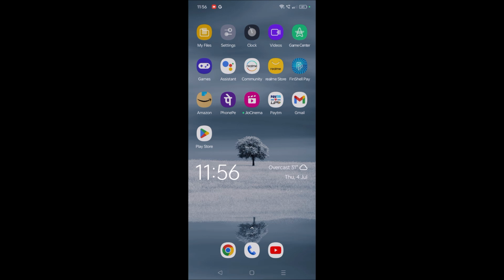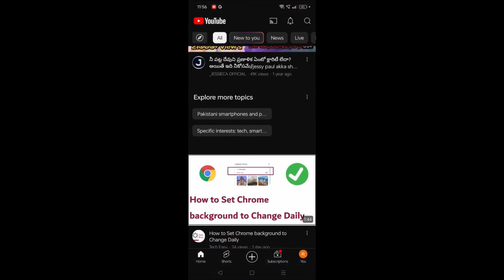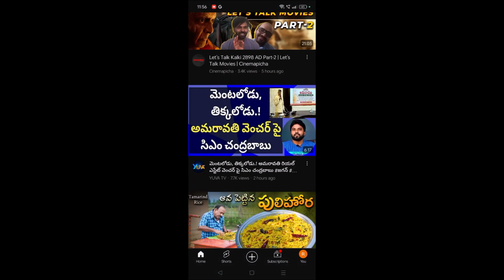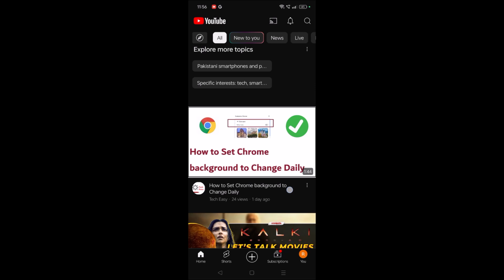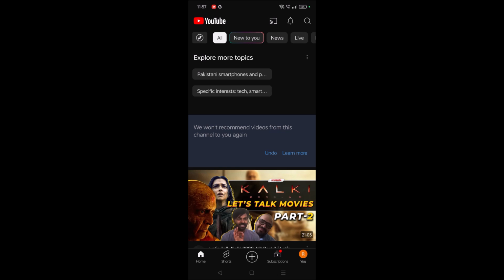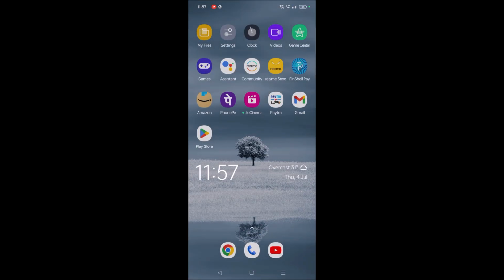How to Block Inappropriate(bad) Content On Youtube - Parental Control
This is how you can block some inappropriate content on YouTube. If you don't want recommendations from few YouTube channels you can actually block them. How to block and how you can stop inappropriate content on YouTube be shown and explain in the easy way in never video tutorial.